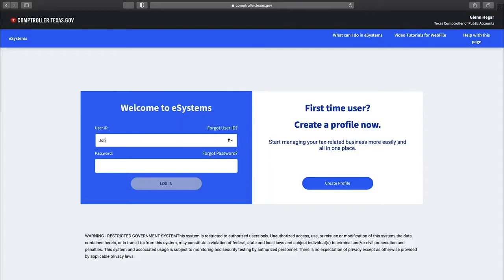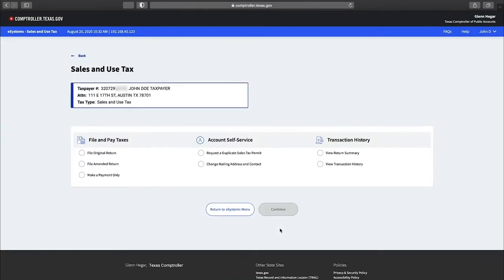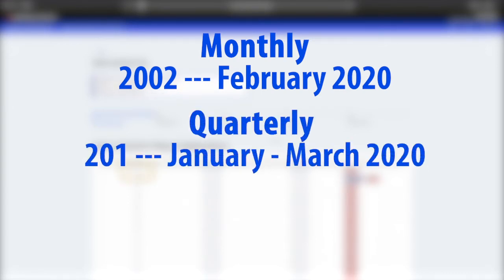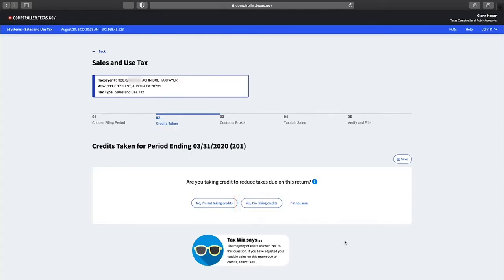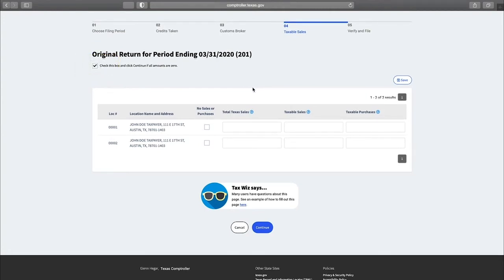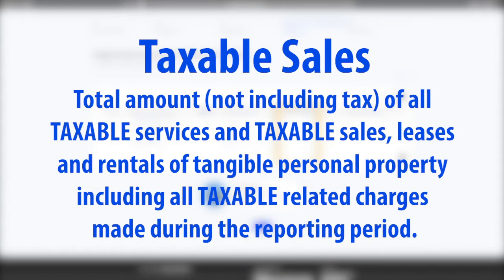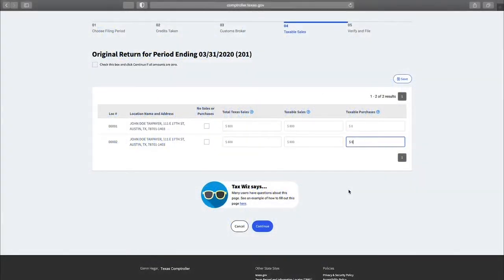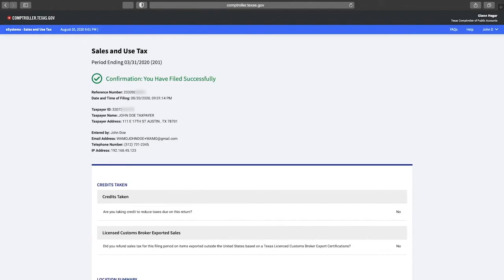How to File a Sales Tax Return as an Outlet Filer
Webfile is a secure, online tool for filing and paying taxes and fees. And now Webfile is even better!

If you file and pay sales tax via Webfile, get ready for a streamlined experience! We’ve updated this tool with an easy-to-follow user interface.

This six-minute narrated video explains in detail how outlet filers can use Webfile to submit sales tax returns online.

More information about electronic payment is available at comptroller.texas.gov/webfile.

Chapters
00:00 Introduction
00:16 Reminders
01:05 Confirm tax account association
01:22 Filing your return
01:31 Select filing period
02:20 Answer credits taken questions
03:17 Completing tax reporting section
03:38 Total sales
03:54 Taxable sales
04:12 Taxable purchases
04:54 Review or change data
05:14 Submitting your return
05:40 Conclusion